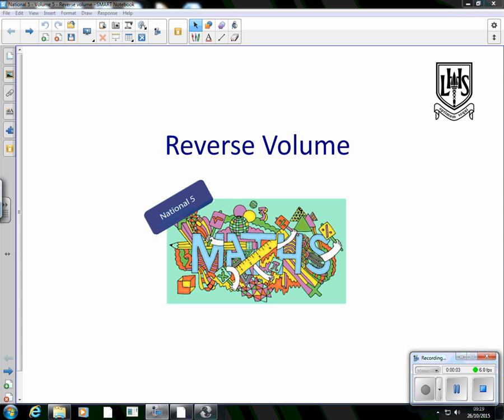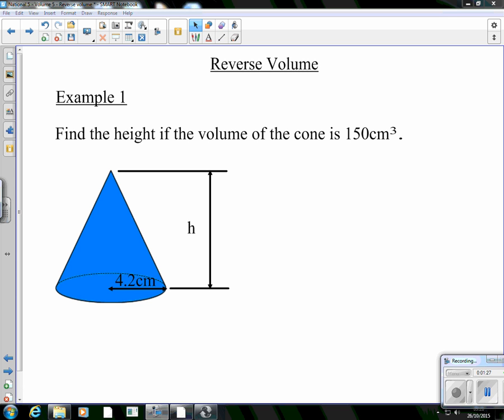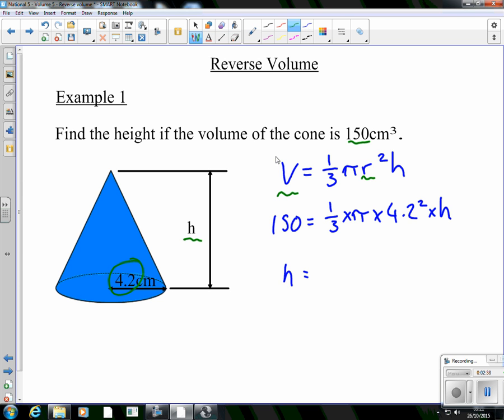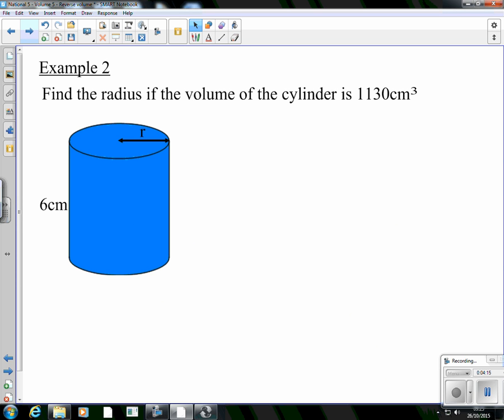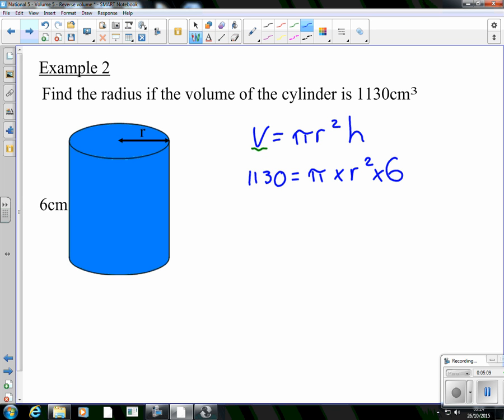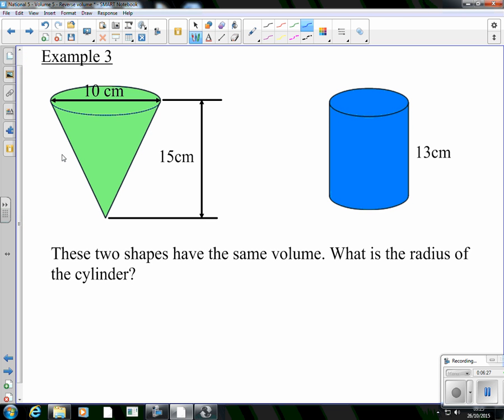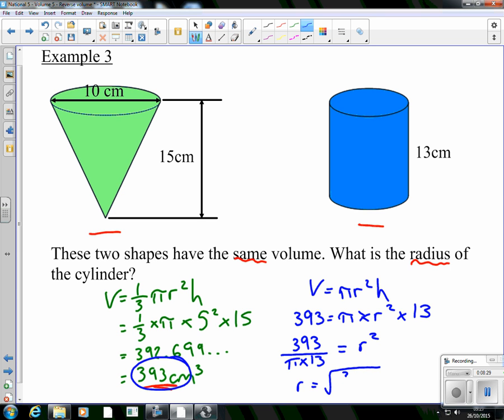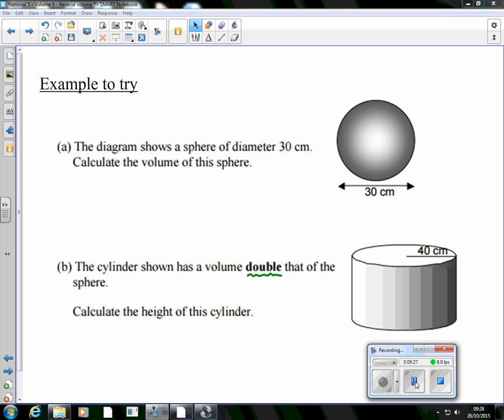National 5 - Volume 5 - Reverse Volume